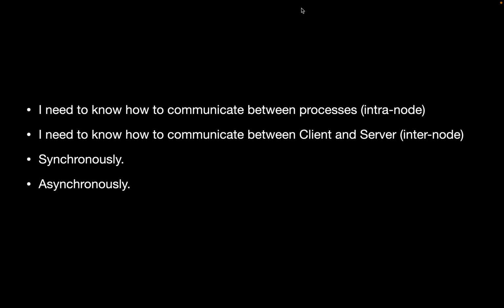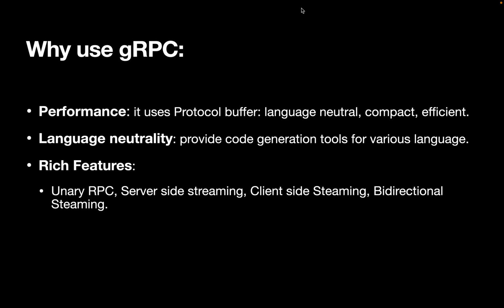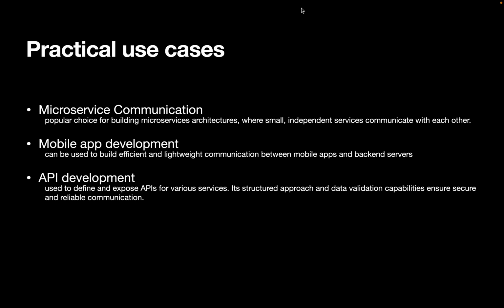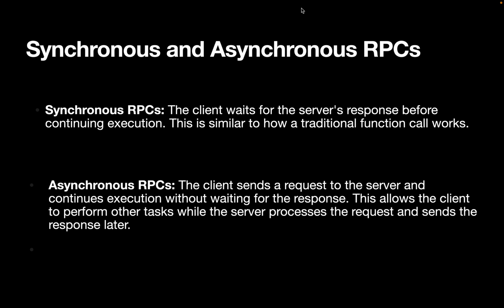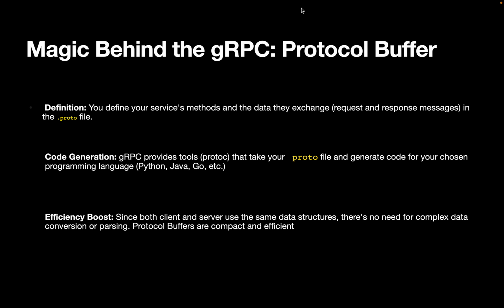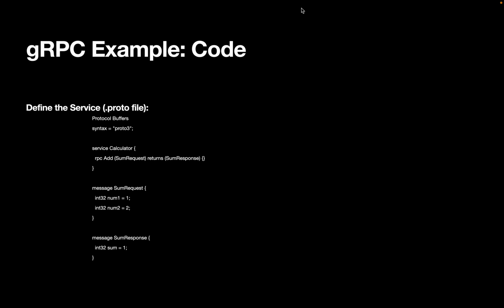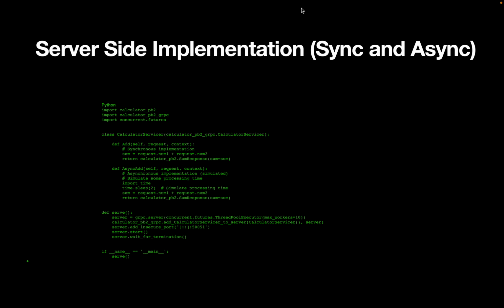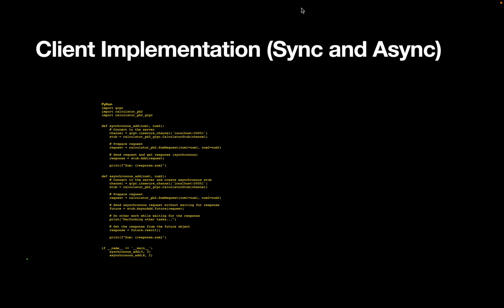GRPC: google proto buffer tutorial. Today what I have learned. An easy and complete introduction.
Software Engineer: What I have learned today, without excuses. As a software Engineer, I should know how we can communicate between different services. This series is my personal collection of learning that i think every software engineer should know.